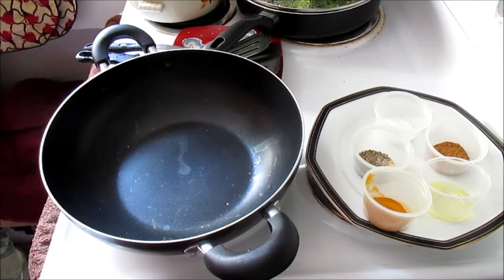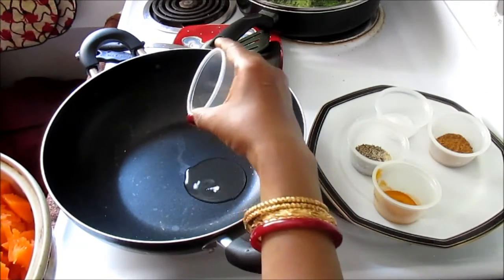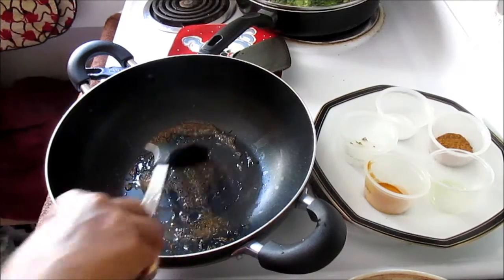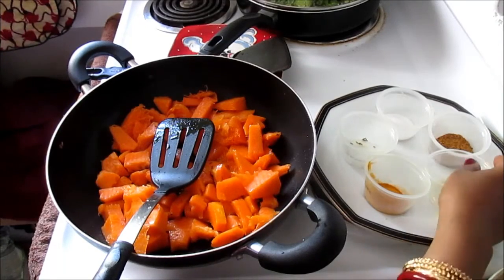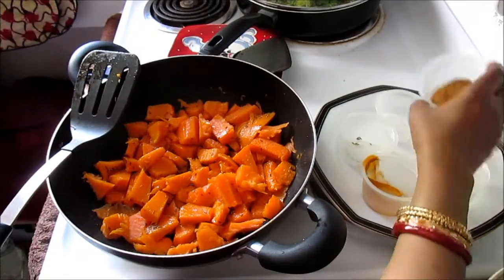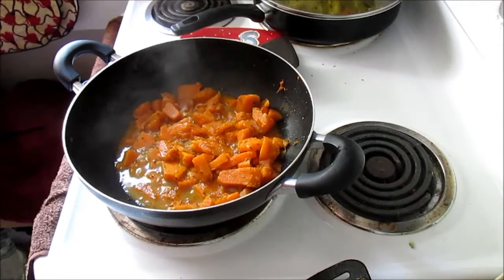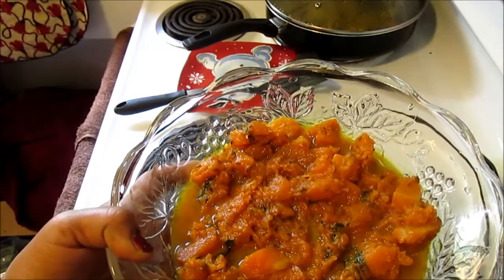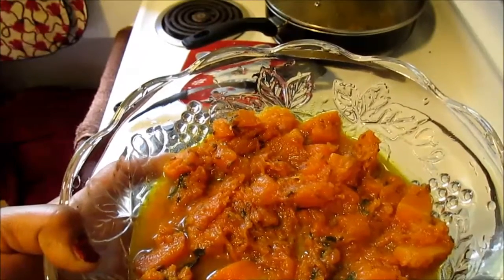HOW TO MAKE VERY TASTY PUMPKIN CURRY!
All you need:
Some pumpkin cut in small pieces
Hing/asafetida a pinch
Oil I tbsp.
I tsp Masala blend I used karahi ghost masala
You can use any kind
Green chili if you like it hot I cut and seeded
2 tbsp coriander leaves
Heat up oil in a pan (medium heat )then add cumin seeds and hing let it roast few seconds. NOw add the  cut pumpkin, salt, turmeric and spice blend cover it and cook for 10 minutes in low heat.
10 minutes later add coriander leaves and cook for 10 more minutes.
Enjoy with bread or rice!
action_edit=1
PLEASE FOLLOW, I FOLLOW BACK!